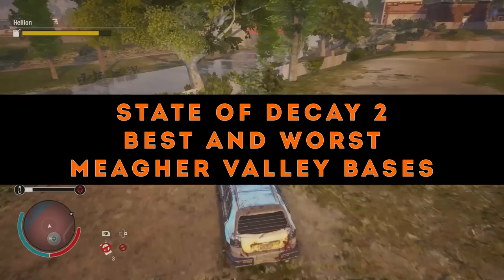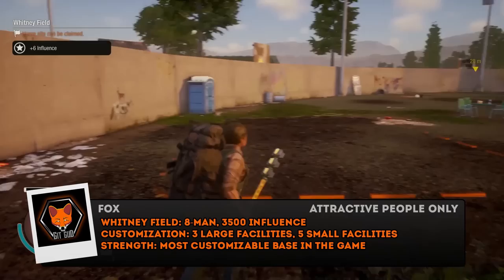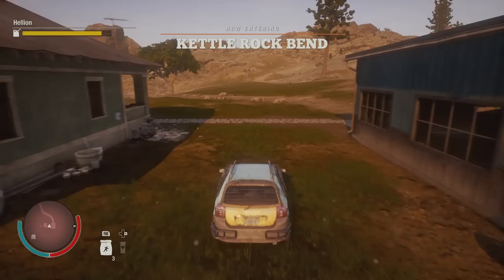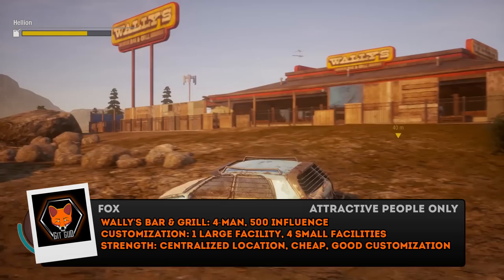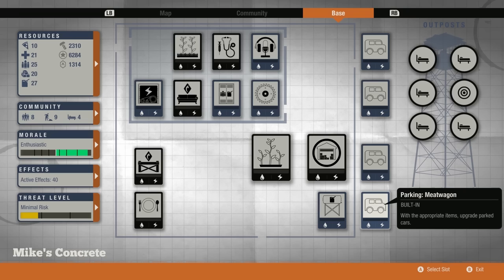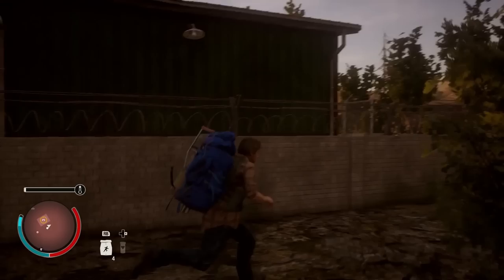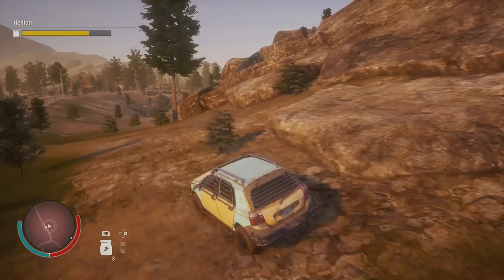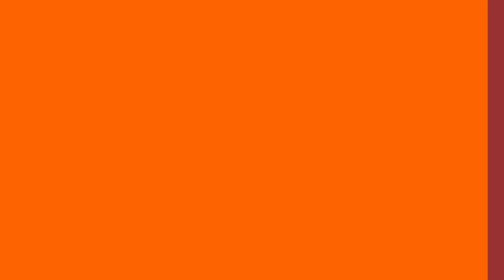All Drucker County Bases (Ranked Worst to Best!)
Want to know what the best bases in Drucker County are? Want to know what the worst bases in Drucker County are? Then, you have found the right video!

I discuss the land of Drucker County and the value of each base ranked from least value to greatest value along with an explanation as to why they are ranked this way!

The bases of Drucker County include these in ascending size: Vogel House, Wally's Bar & Grill, Wheelhouse Truckstop, Cabin Park Motel, Knight's Family Drive-In, Mike's Concrete, and the Barricaded Strip Mall.

Have your own counter list? Let me know why yours differs from mine in the comment section!

Like my video if it was useful!